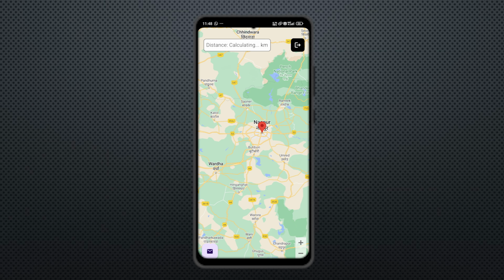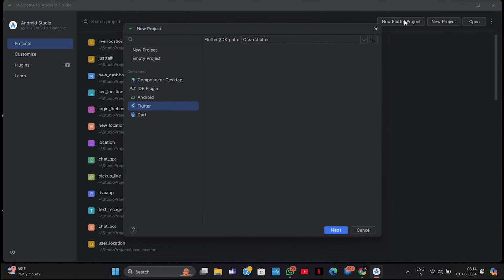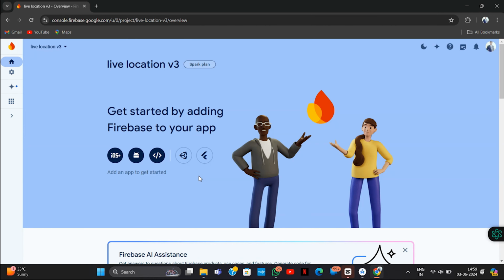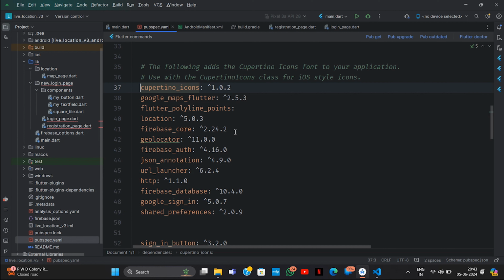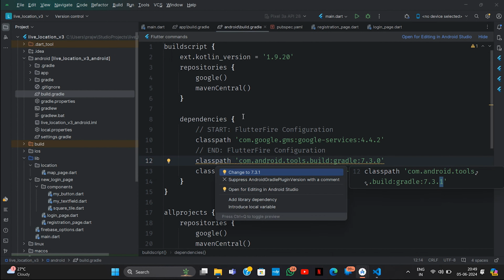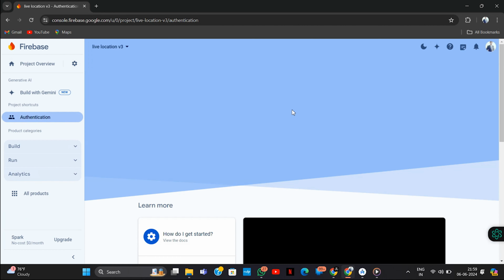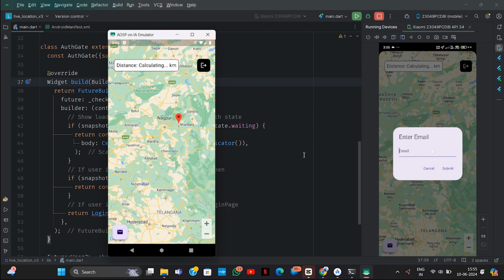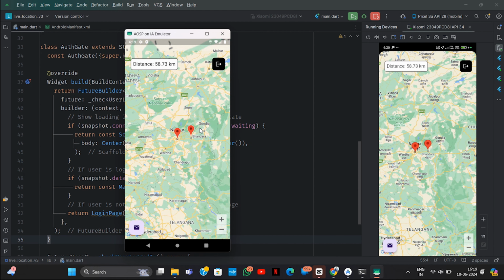Track Anyone's Real-Time Location Using Email : Build a Flutter App for Live Location Tracking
Welcome to our latest tutorial where we guide you through building a real-time location tracking app using Flutter! Whether you're developing for personal use or enhancing your portfolio, this tutorial is packed with practical insights and expert tips to help you create a fully functional location tracking app.

This video is perfect for developers of all skill levels who are eager to expand their Flutter capabilities and delve into real-time data handling and user tracking functionalities.